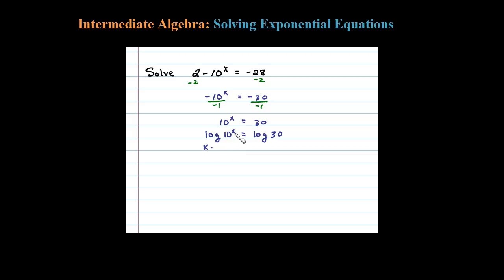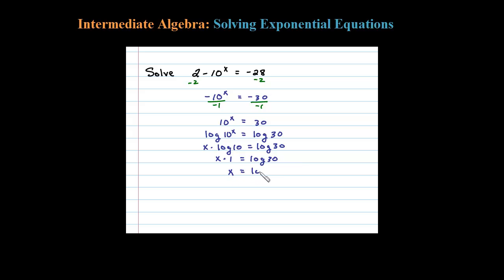How to Solve an Exponential Equation - ISOLATE FIRST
Make use of the one-to-one property of the log if you are unable to express both sides of the equation in terms of the same base.

   Step 1: Isolate the exponential and then apply the logarithm to both sides.
   Step 2: Apply the power rule for logarithms and write the exponent as a factor of the base.

   1  Function Composition
   2  Inverse Functions
   3  Exponential Functions and Their Graphs
   4  The Natural Exponential Function
   5  Logarithmic Functions
   6  Graphing Logarithmic Functions
   7  Change of Base Formula
   8  Properties of the Logarithm
   9  Solving Exponential Equations
   10 Solving Logarithmic Equations
   11 Applications
         Compound Interest Problems
         Exponential Growth/Decay